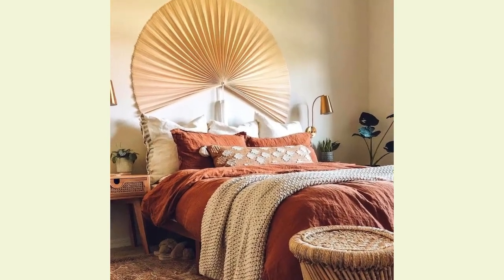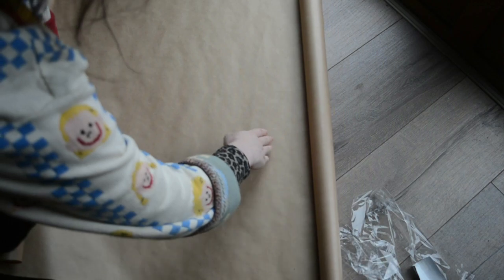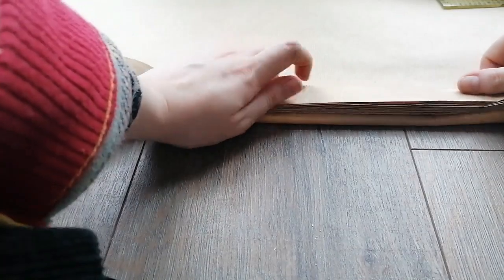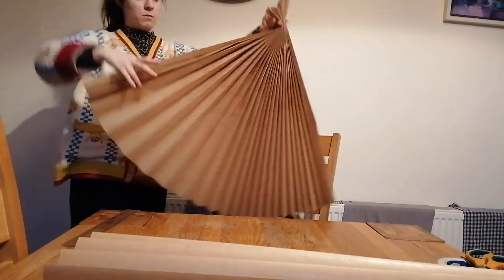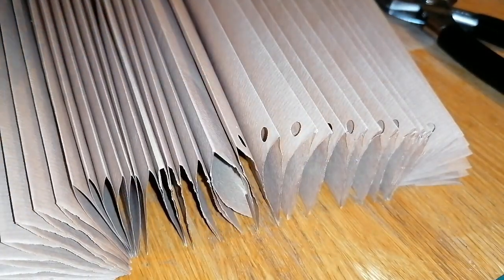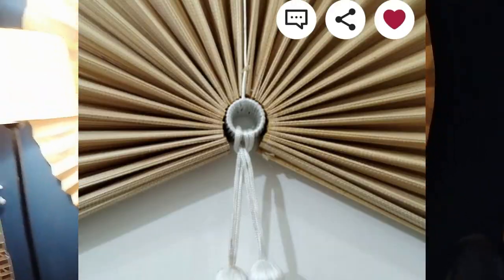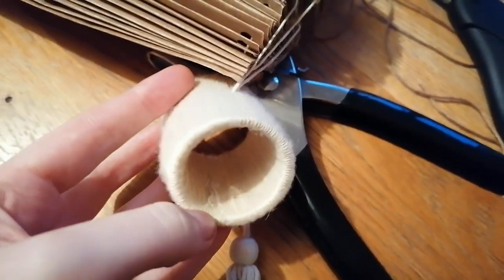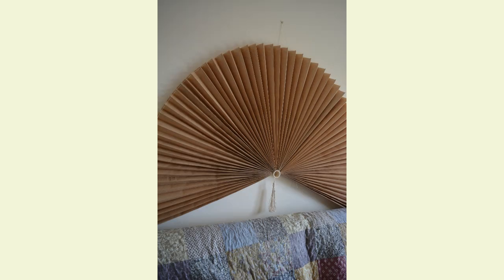Get the Look of URBAN OUTFITTERS 'Palmera' Bamboo Wall Fan for Less! DIY DECOR DUPES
Do you want to add a touch of boho chic or oriental charm to your home décor without spending a fortune? Then this DIY video tutorial is for you. In this video, I show you how you can make a giant wall fan in the same style as the popular Palmera fan from Urban Outfitters but with only paper.
This fan is not only stylish but also very cheap to make a diy dupe. So, if you are looking for a way to add a bit of boho flair to your home decor, be sure to check out this video for a cheap and easy room upgrade.